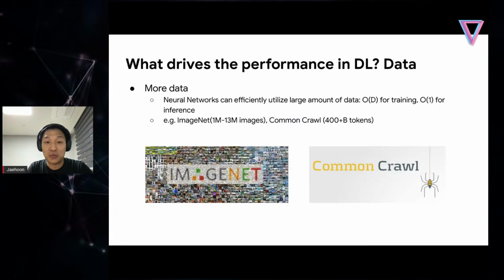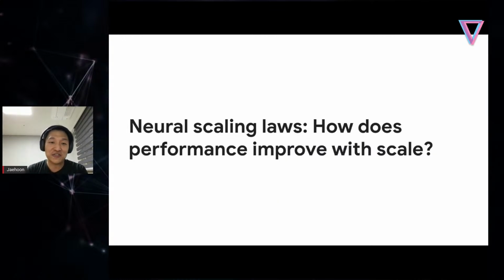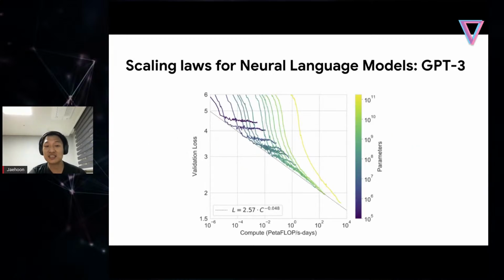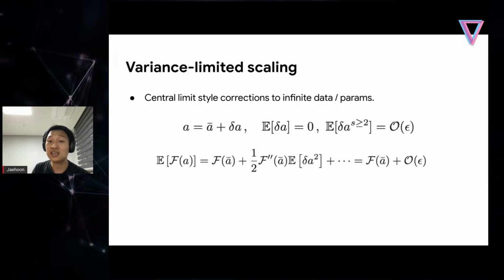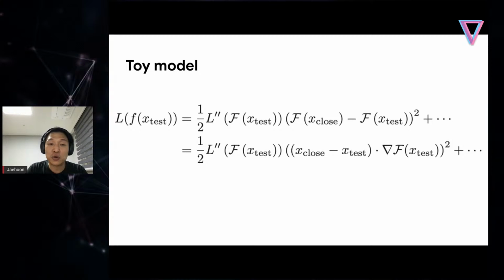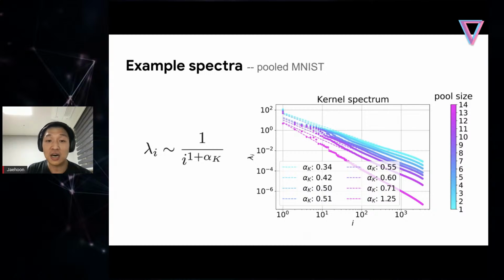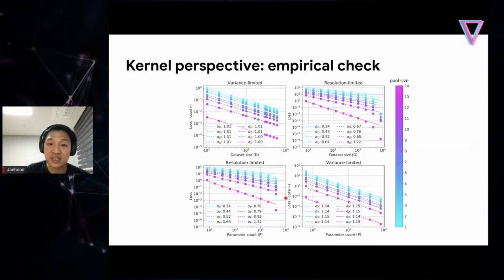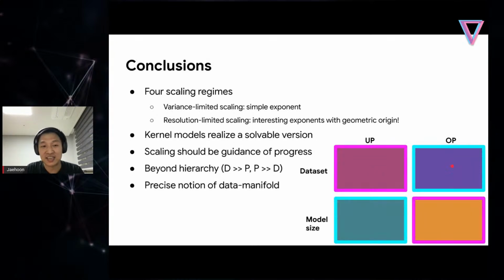Lecture 7: Explaining Neural Scaling Laws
Presented by: Jaehoon Lee (Google Brain)

Abstract: For a large variety of models and datasets, neural network performance has been empirically observed to scale as a power-law with model size and dataset size. We would like to understand why these power laws emerge, and what features of the data and models determine the values of the power-law exponents. Since these exponents determine how quickly performance improves with more data and larger models, they are of great importance when considering whether to scale up existing models. In this talk, we’ll survey some of the well-known power-law scaling behavior observed in deep neural networks. Drawing intuition from statistical physics, we observe that a simplifying limit arises as one scales up deep learning models. We’ll talk about a theoretical framework that explains and connects various scaling laws. We identify variance-limited and resolution-limited scaling behavior for both dataset and model size, for a total of four scaling regimes.